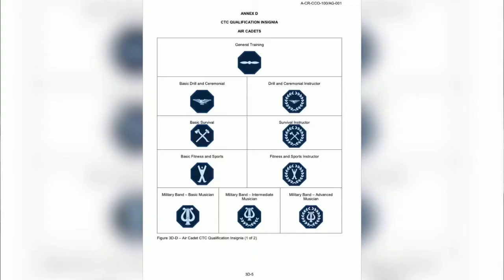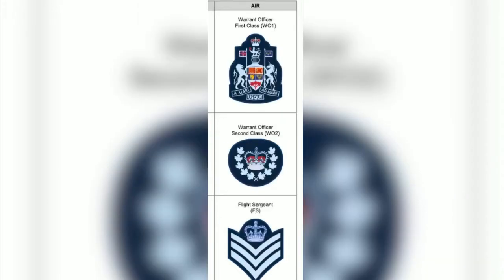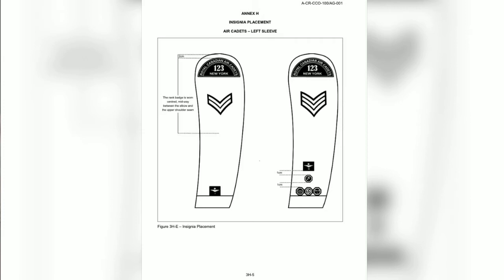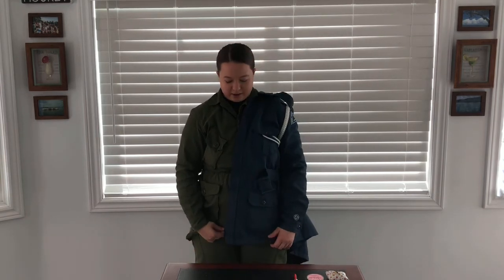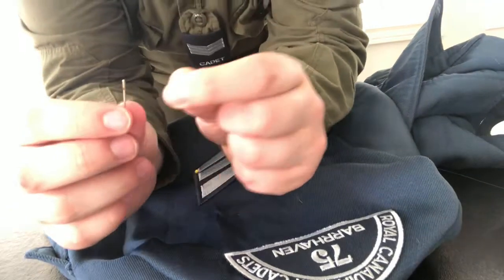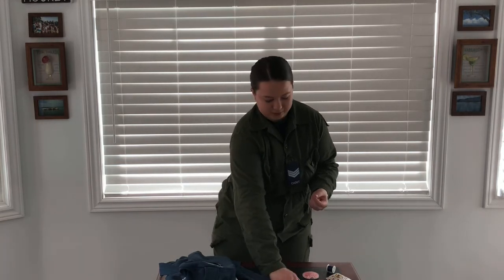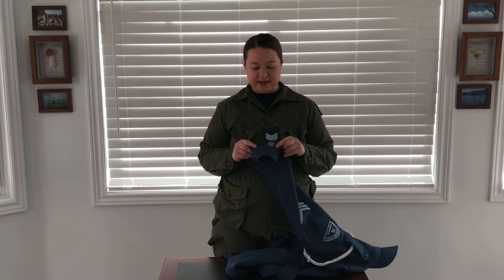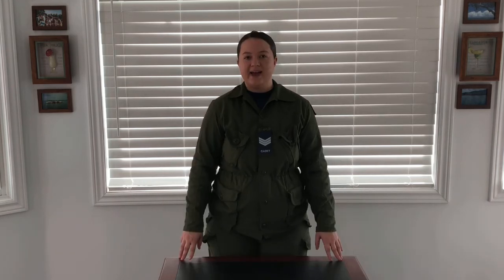SEWING ON CADET BADGES - What are they and what to do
Wondering where and how to sew on you new badges so well that you amaze all your friends? Look no further! Here is a tutorial on how to get your badges looking their best by the cadet standards.